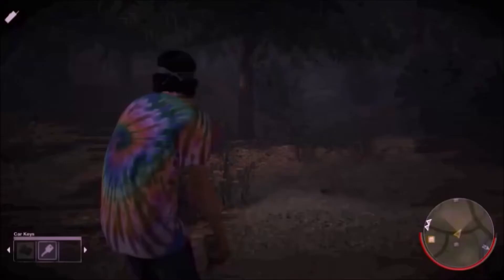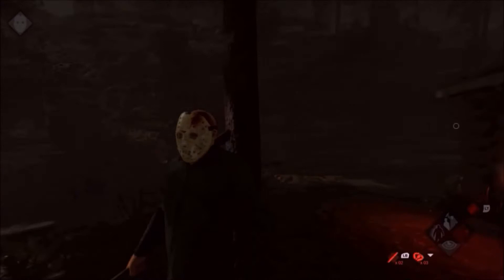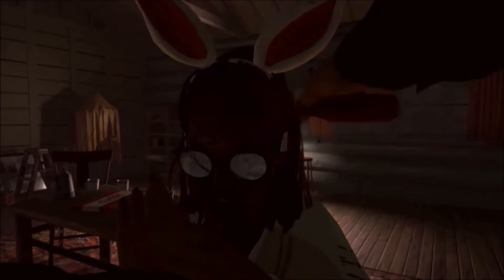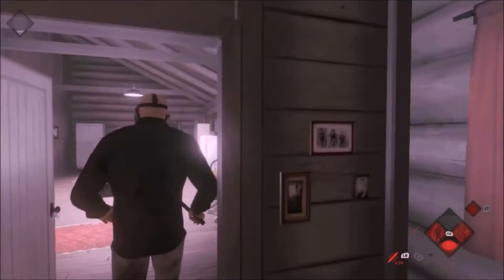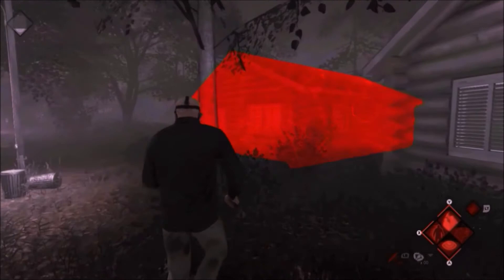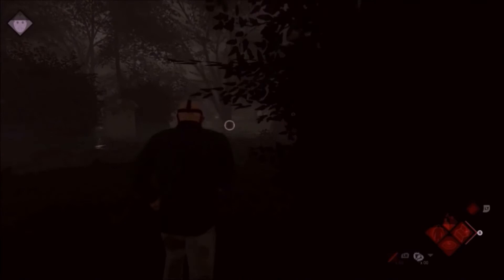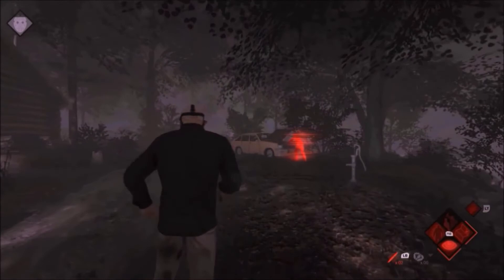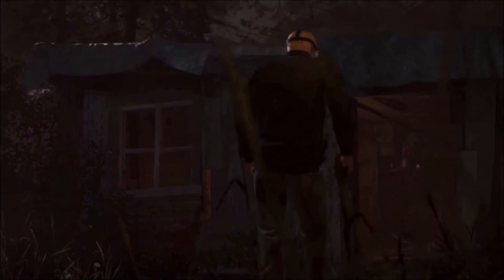Friday the 13th The Game: Jason Tips Walkthrough (How to play Jason more effectively)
A step-by-step guide on how to play Jason Voorhees in Friday the 13th The Game